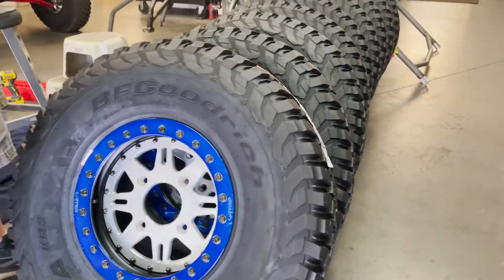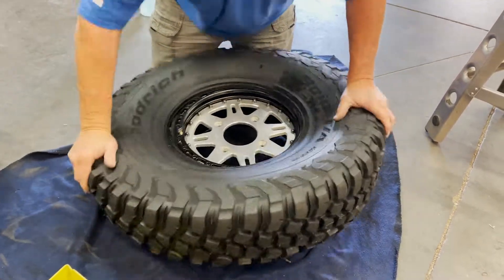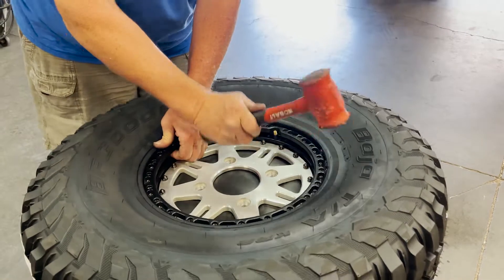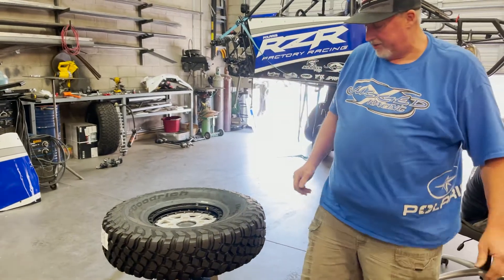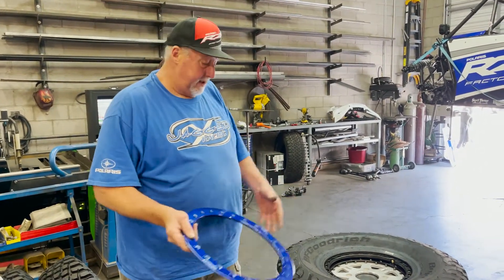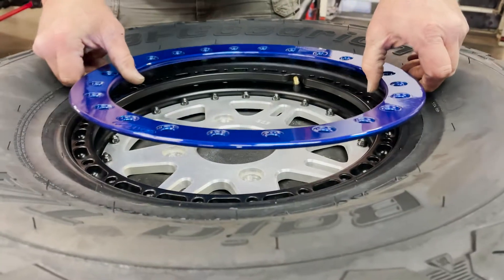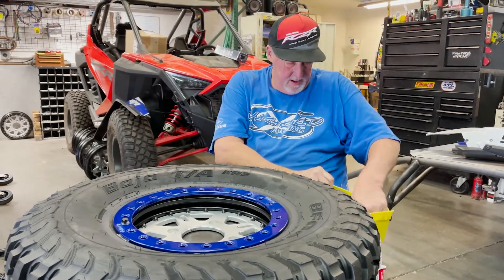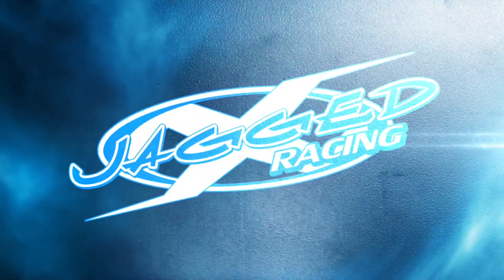Why use beadlock wheels on a UTV?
Thanks to our friends, family and sponsors for the great support!